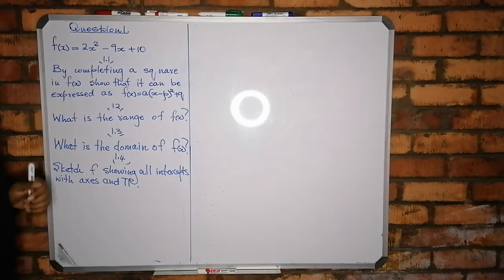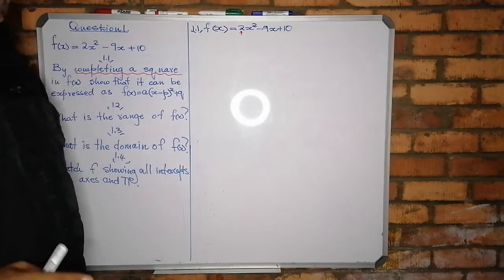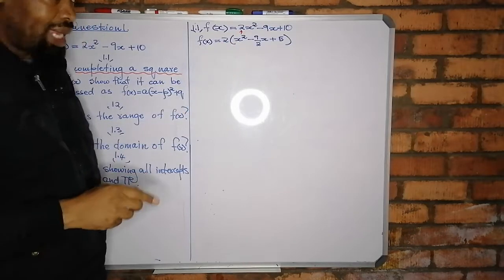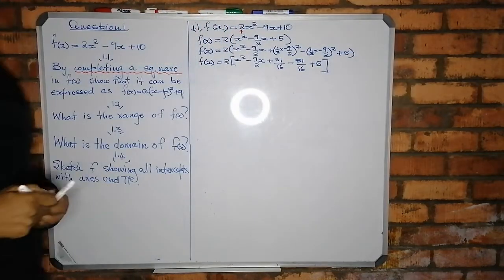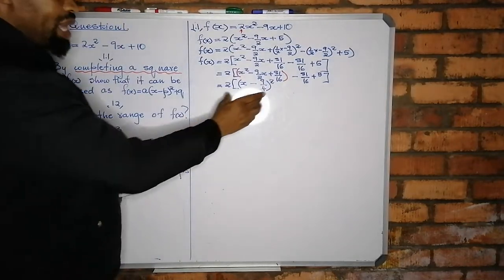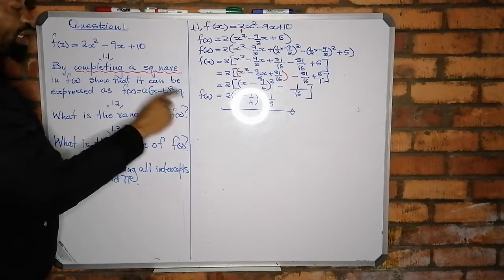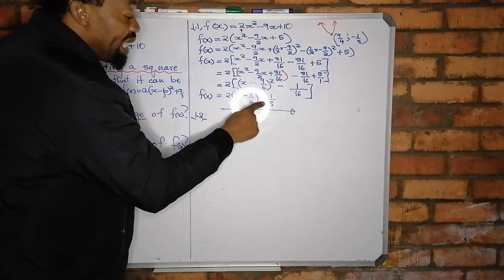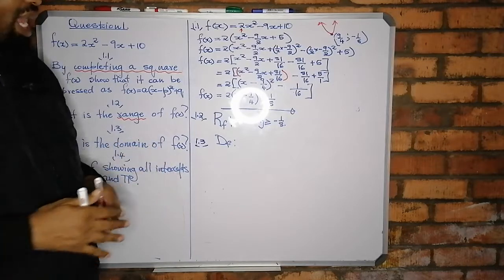Completing a square in an expression writing it as f(x) =a(x+p)^2 + q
Functions for Gr 11 n 12
1. Complete the square to find coordinates of TP and the min/max value aka range
2. Writing the range of f
3. Writing the domain of f
4. Sketching the graph showing all intercepts with the axes and the TP